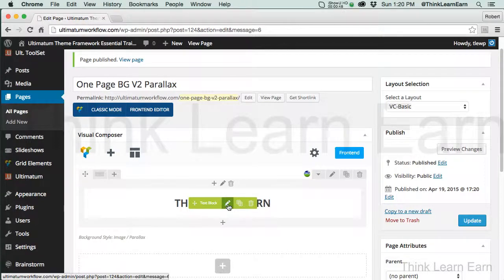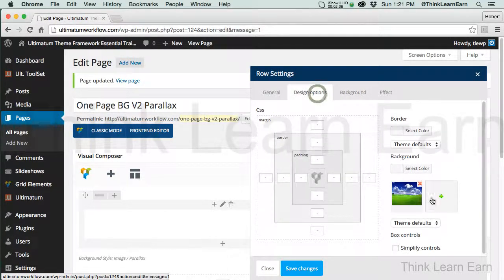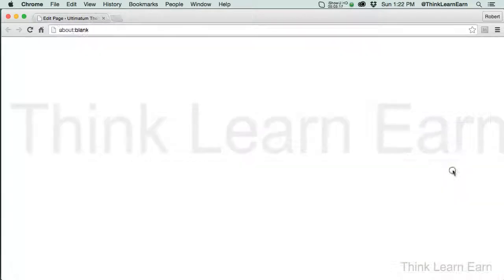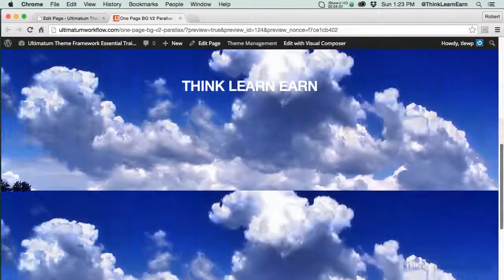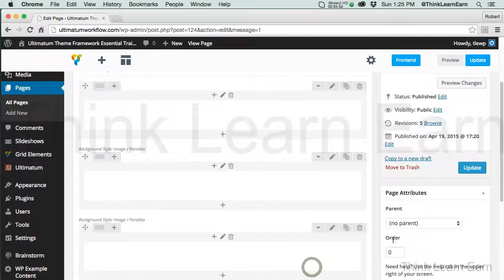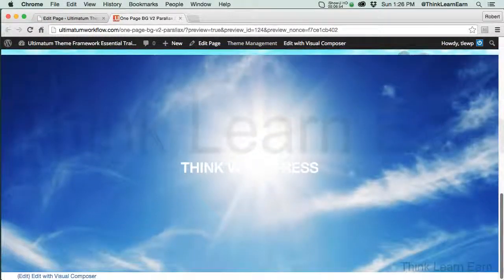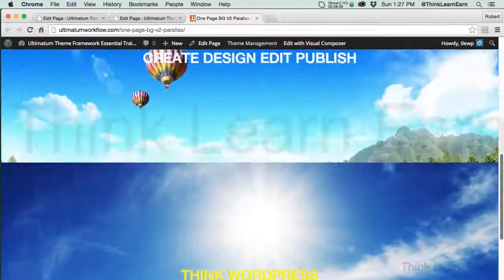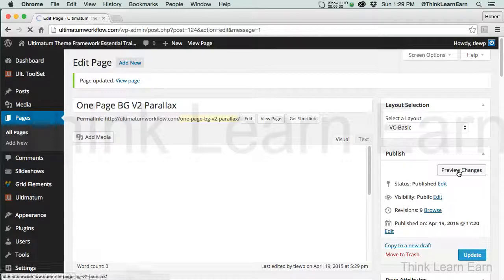6 Ultimatum Plugin Essentials Visual Composer Background Parallax Pages